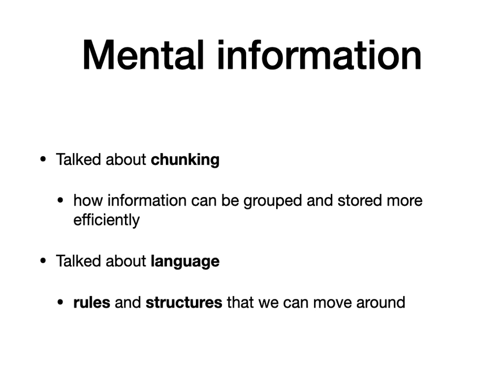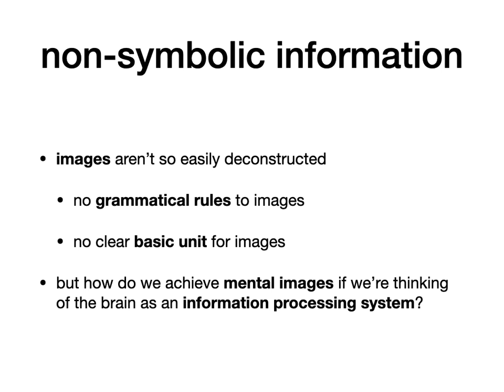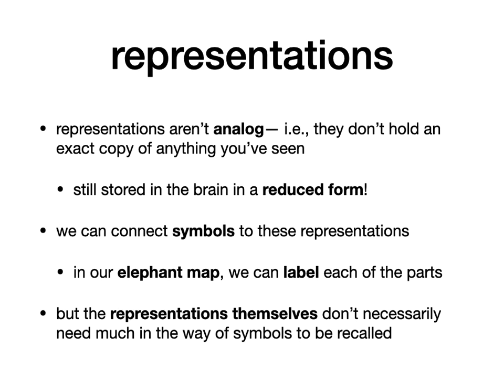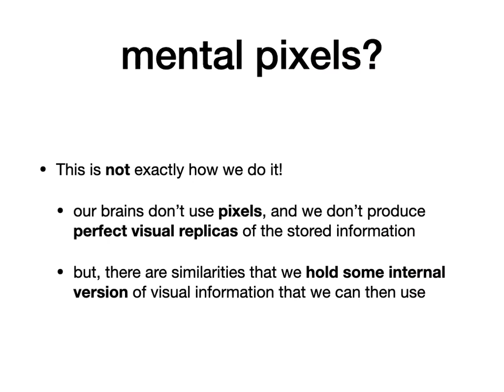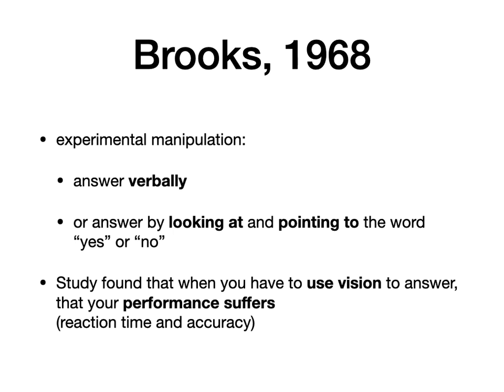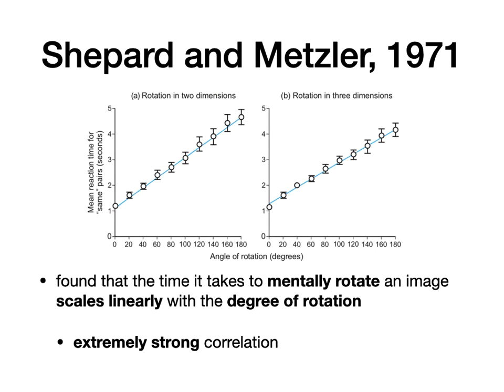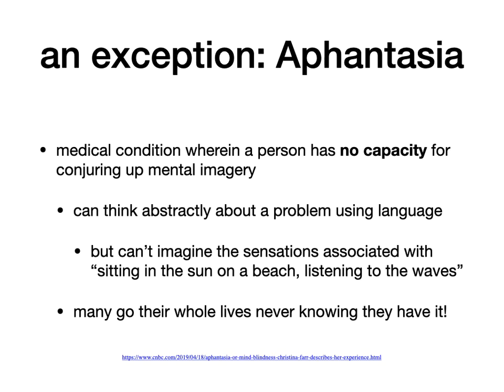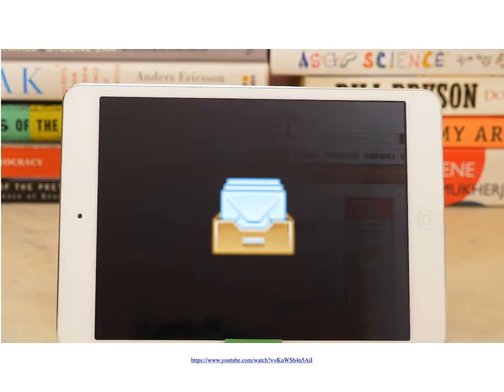COG 166 - 08 Mental Imagery